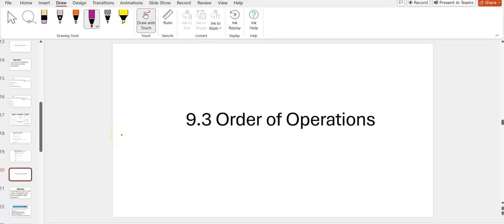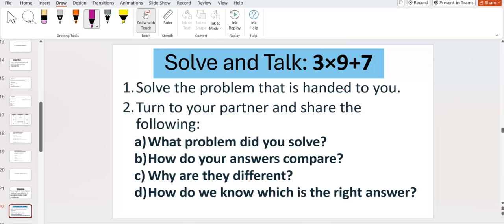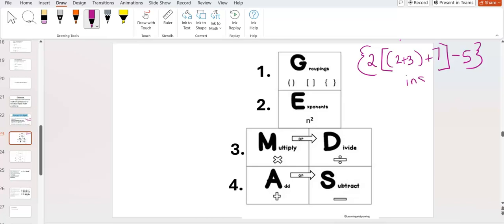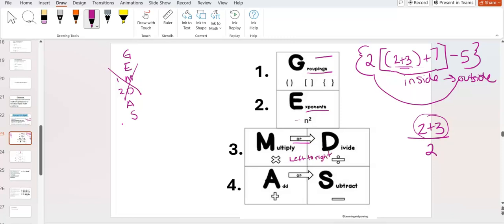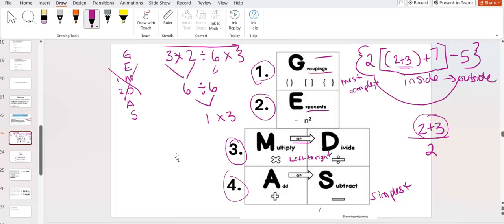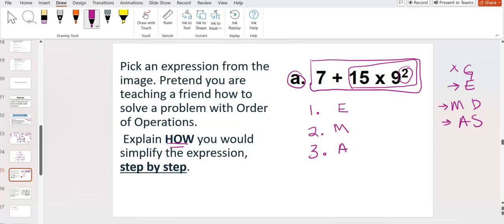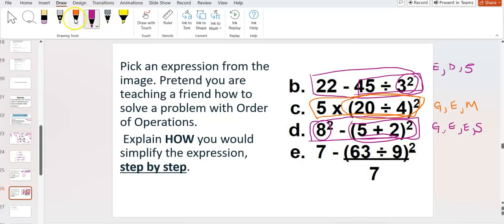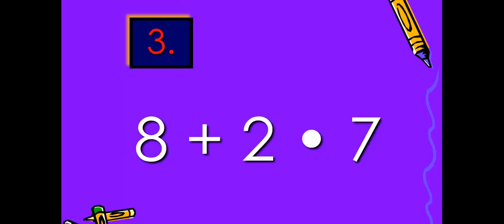Math 6- Lesson 9.3 Order of Operations